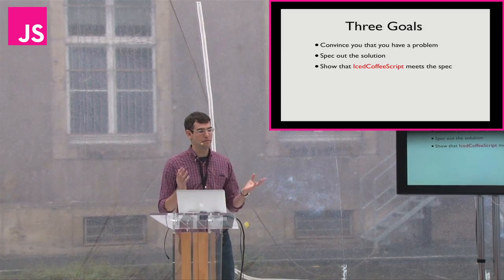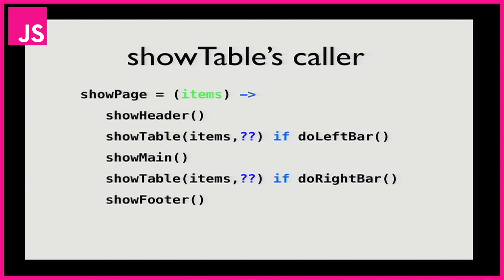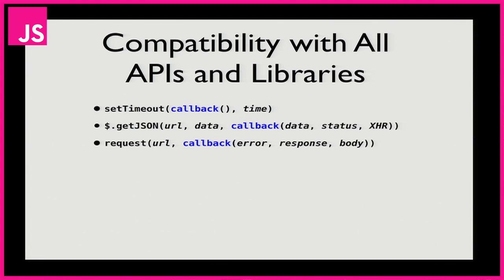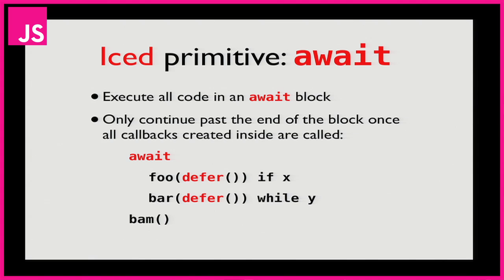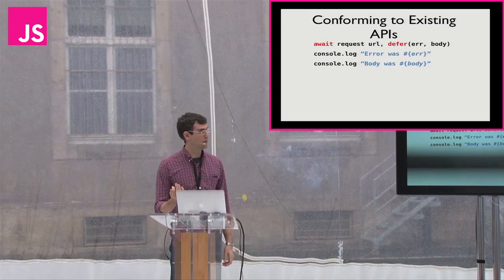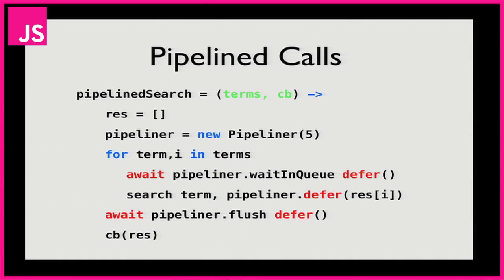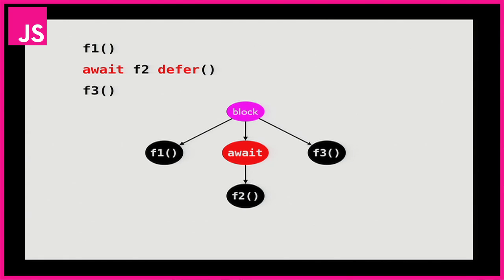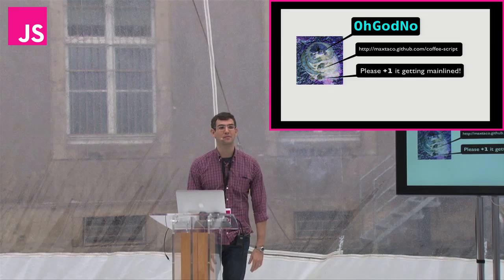Max Krohn: IcedCoffeeScript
I cofounded OkCupid.com back in 2003. It was my fateful decision to base our whole stack on a single-threaded event-based library written in C++. It sucked; our code was stuffed with callback spaghetti and pyramids of death. But all of that changed when in 2006, we wrote the "Tame" system for C++, which we presented at USENIX ATC in 2007. This new system was compatible with the old code, but drastically improved our productivity by allowing straight-line code on either side of an a network call, much like threads supported all along.

Most JavaScript and CoffeeScript systems work like OkCupid's did in 2005. But two JavaScript systems I've written — TameJS and IcedCoffeeScript — change all of that. They bring the same language primitives to node.js and the browser that Tame brought to OkCupid's C++ libraries. These primitives are more powerful than threads and more manageable than hand-rolled callback code. If you give them a chance, they will make your JavaScript projects cleaner, more manageable, more parallel and therefore better performing.